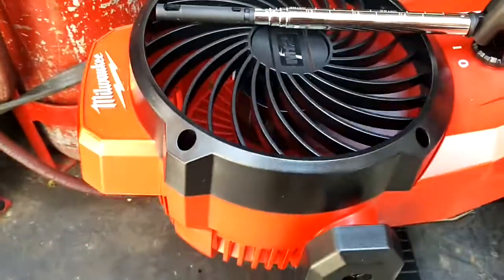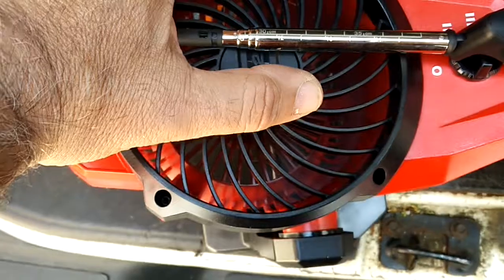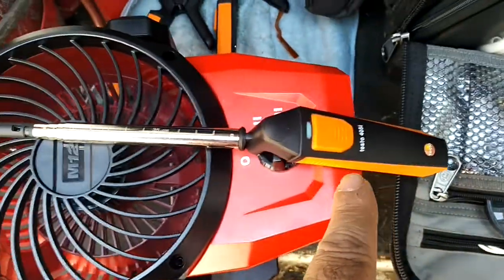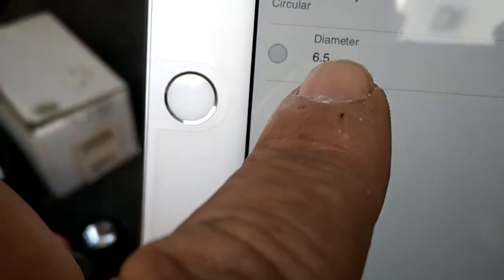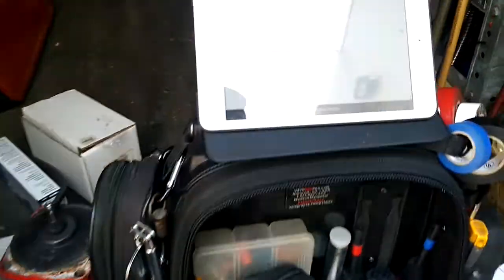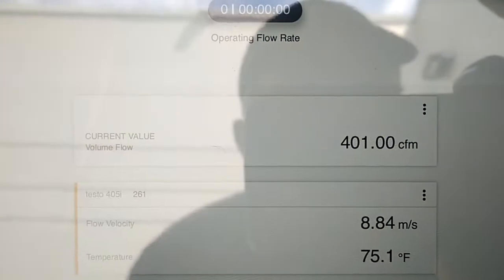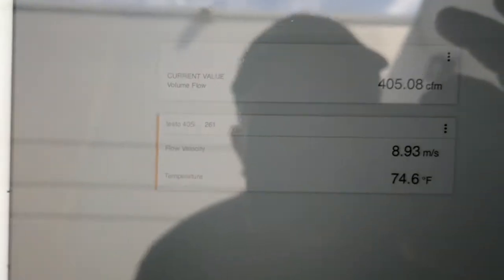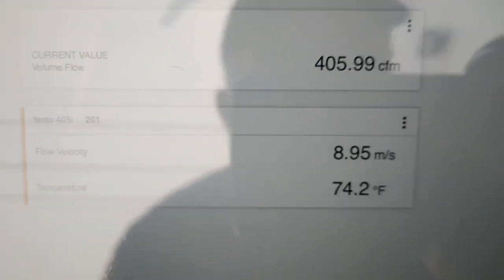Milwaukee M12 Fan, 400 CFM Air Volume Test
I did a CFM test with a Testo 405i  Smart Probe "Thermal Anemometer" on a  new M12 Fan and The measurement of air flow is more than 400 Cubic Feet Per Minute.